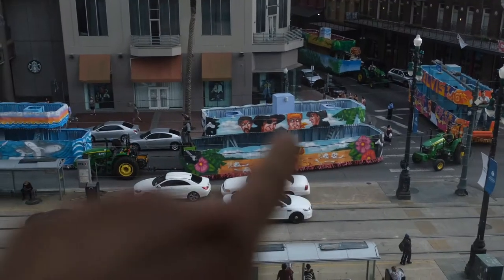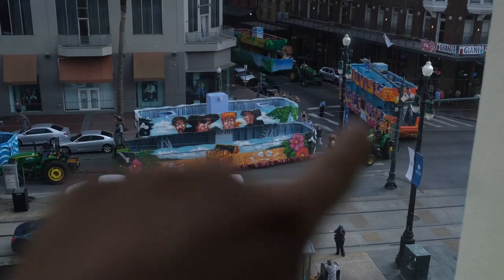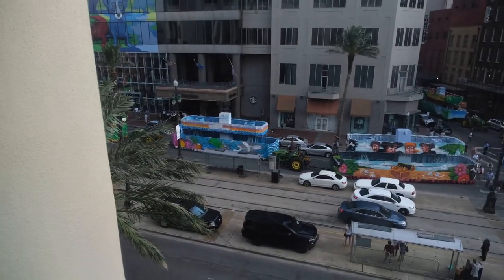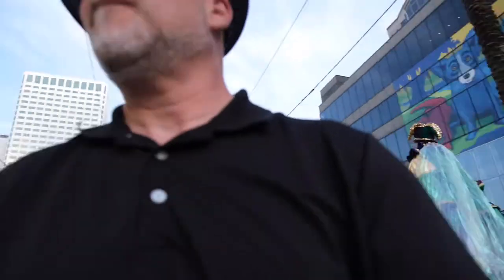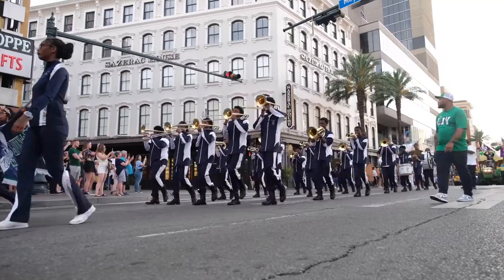FUJI XT4 - Still a BEAST 1yr Later!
One year later and the FUJI XT4 is still my main camera.  Its usability allows me to work fast at optimal quality without slowing down.

Artlist:
Equipment I LOVE!
FUJI XT3
Small vlogging Camera: Canon G7x Mark2
Super Fast SD Cards: Sony G sd card
Best Batteries for Fuji XT3 : Wasabi Batteries
Battery Grip for Fuji XT3 :
Favorite Lens: 16mm 1.4
Adapter for Canon to Fuji XT3 lenses: Fringer Pro 2
Best sky replacement software: Luminar 4